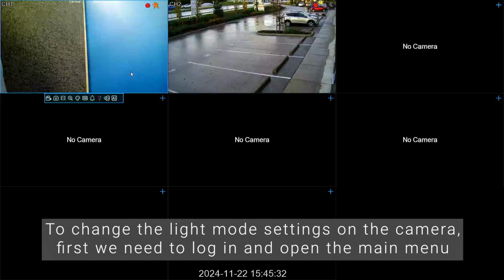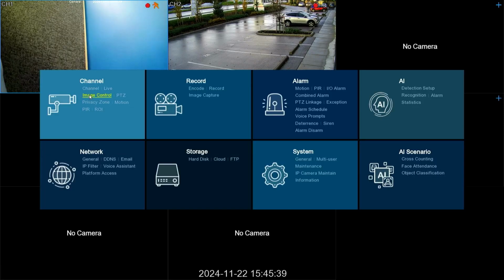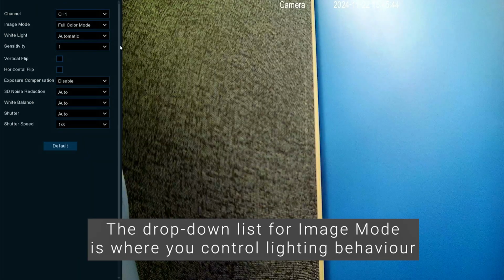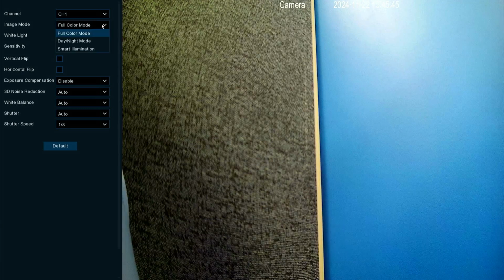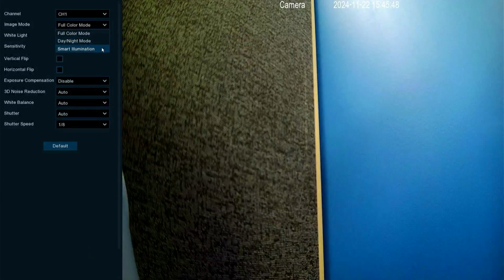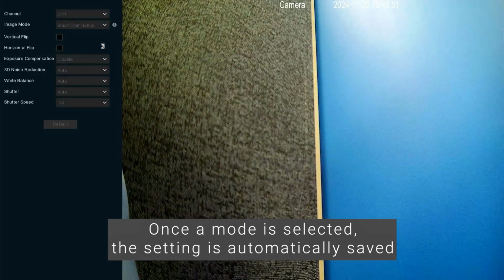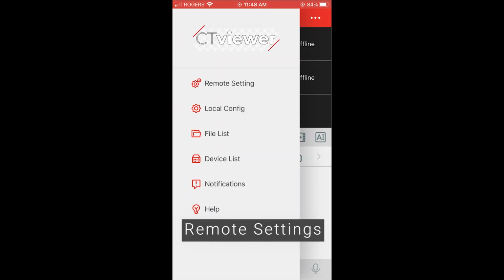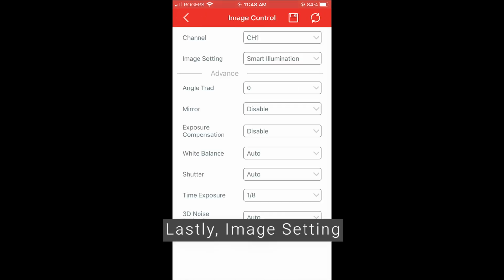Changing Light Modes - Tutorial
A short demo of how to change night time lighting behaviours on CTViSION AI active-deterrence cameras.